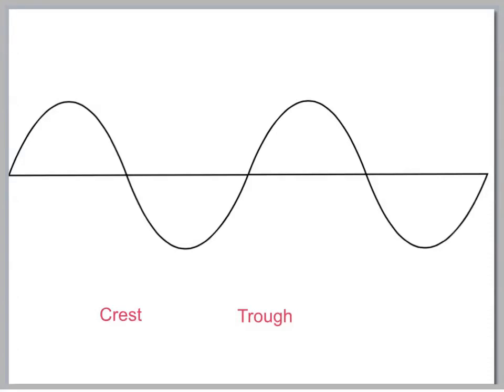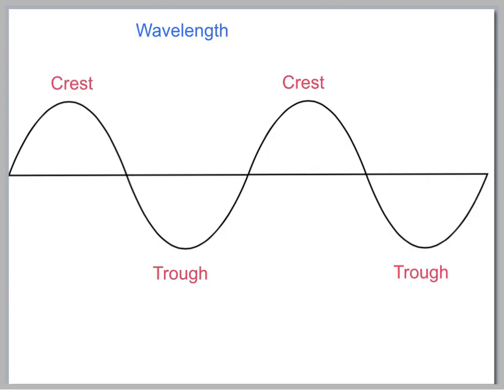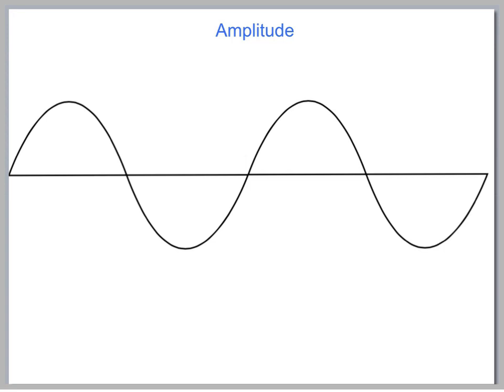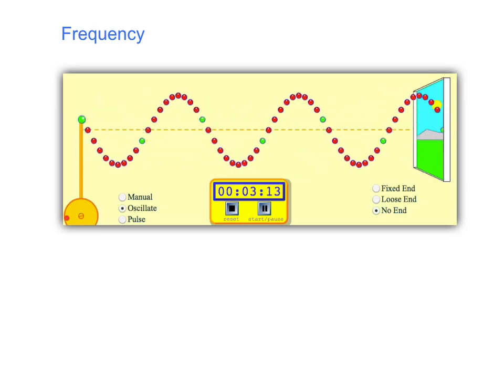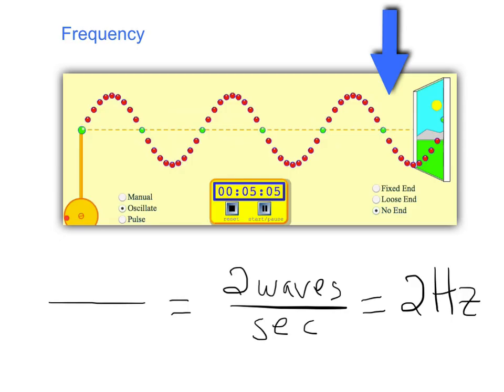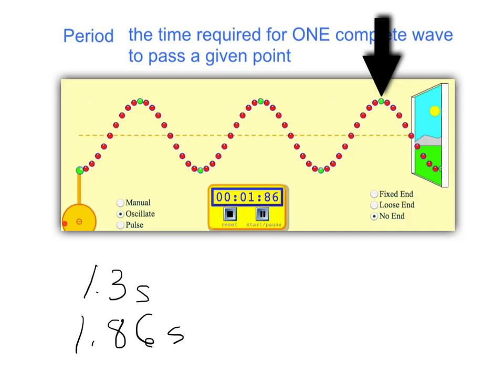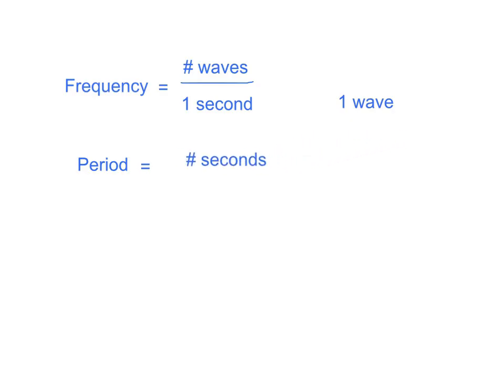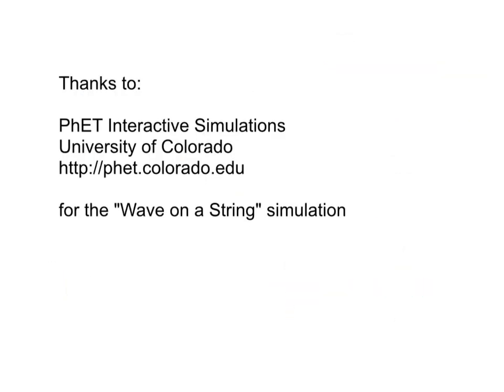Waves2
Definitions of Wave terms such as wavelength, frequency, phase, crest, trough, etc.